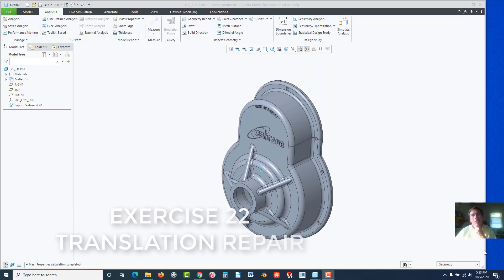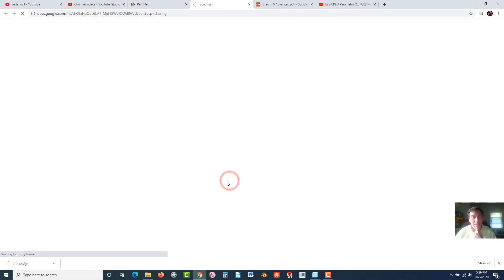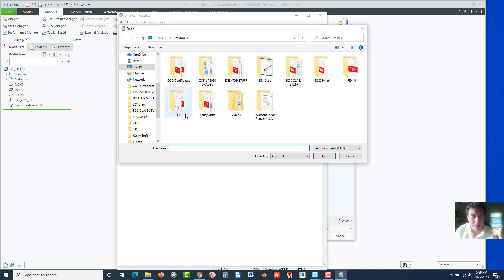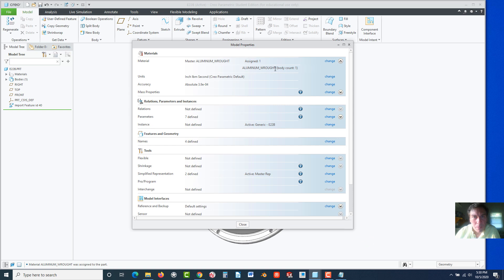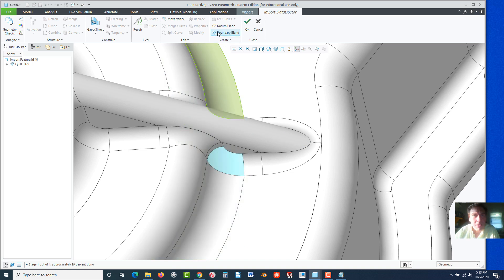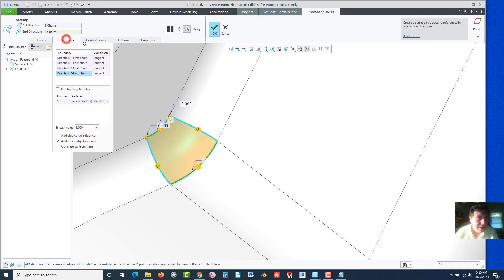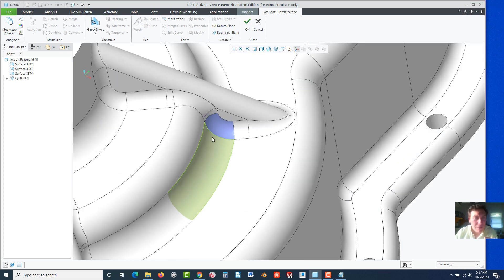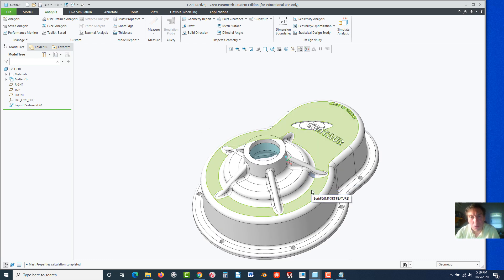E22 Creo Parametric 7.0 - Translation Repair IGES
Learn how to fix neutral translation parts in Creo Parametric 7.0